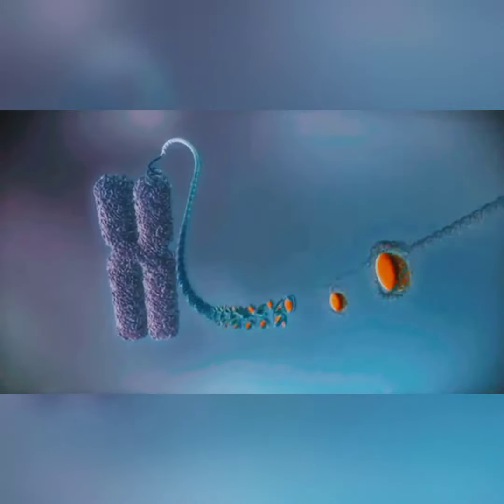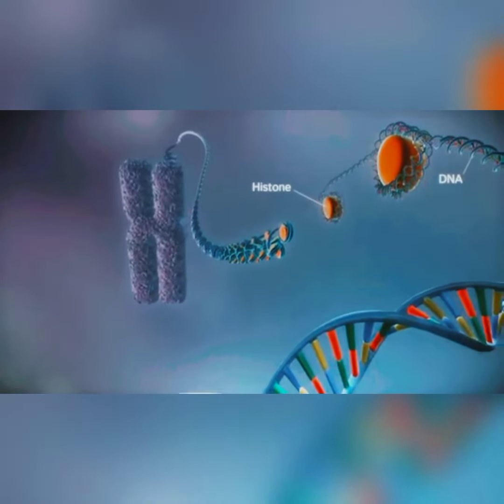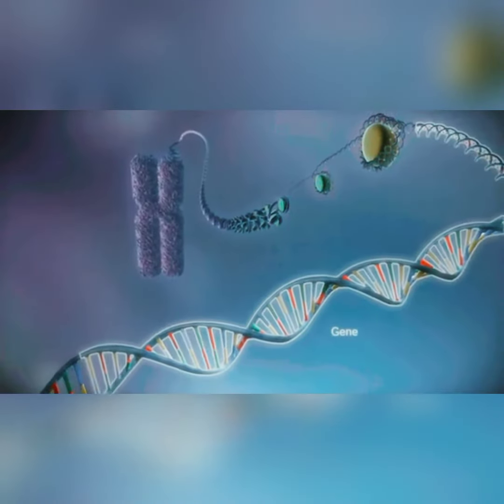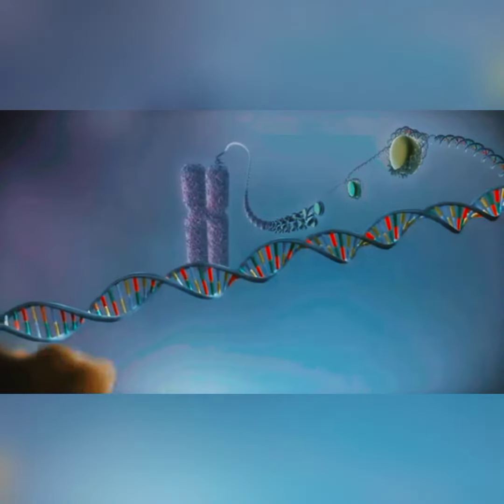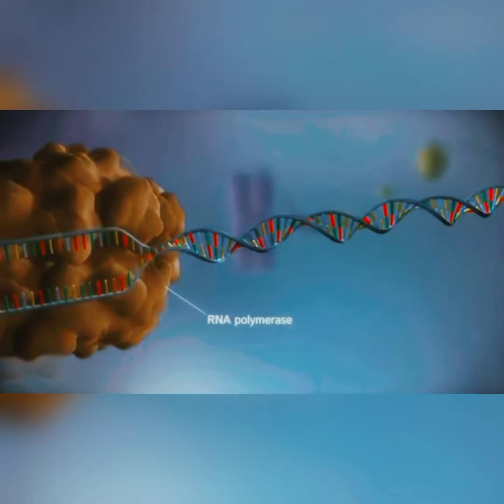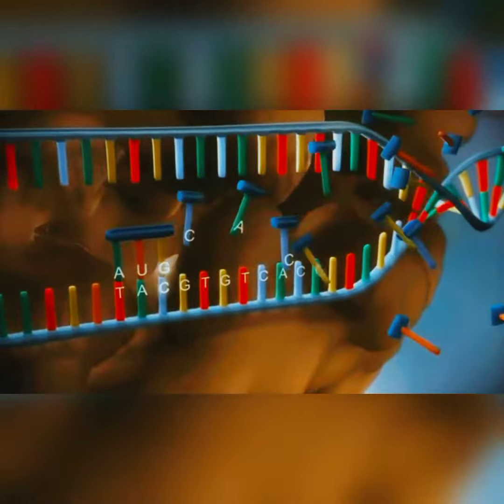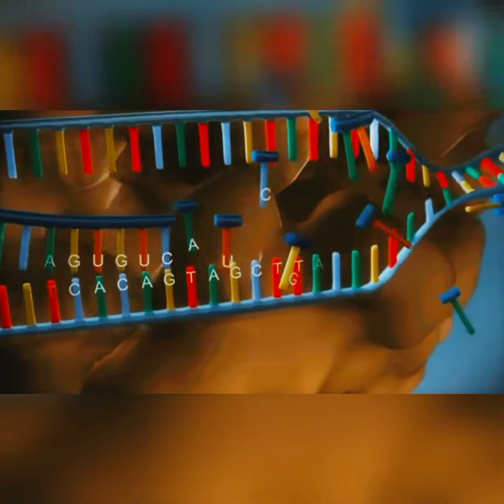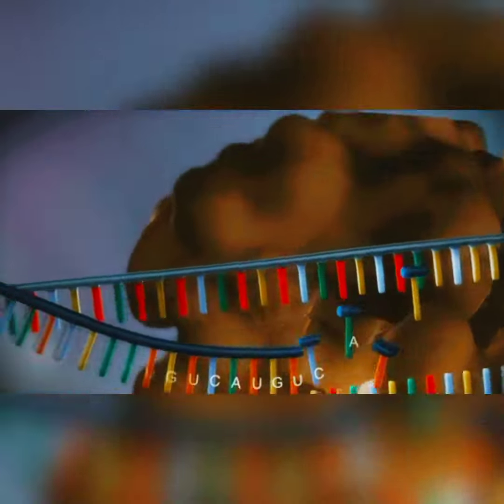From DNA to protein - 3D.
protein
protein synthesis
dna to protein
dna to proteins
from dna to protein
protein biosynthesis
steps of protein synthesis
proteine
ssb proteins
protein making
protein animation
protein alignment
making proteins
synthesis of protein
dna protein crosslinks
how proteins are made
how are proteins made
dna protein interaction
dna da protein var mıdır?
dna da protein bulunur mu?
where are proteins made